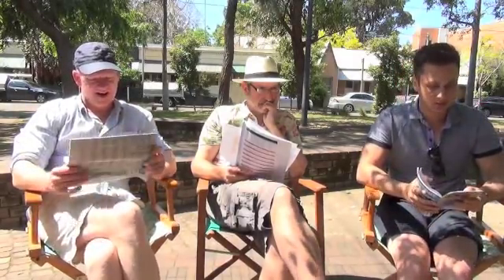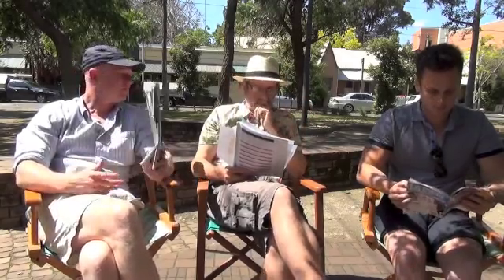Epsom Preview Show - 3rd October